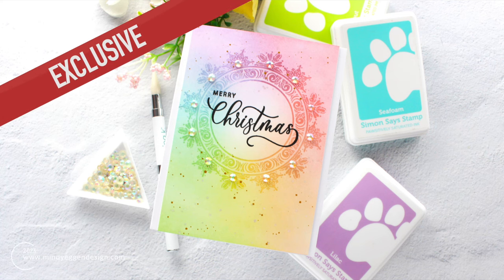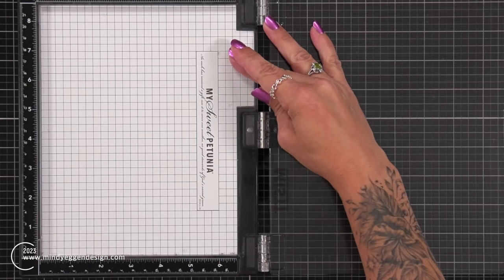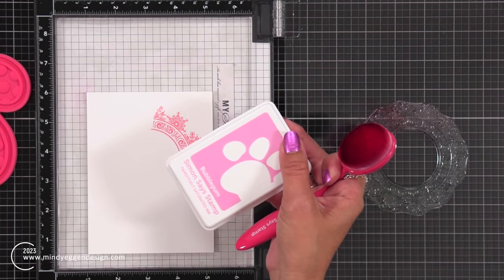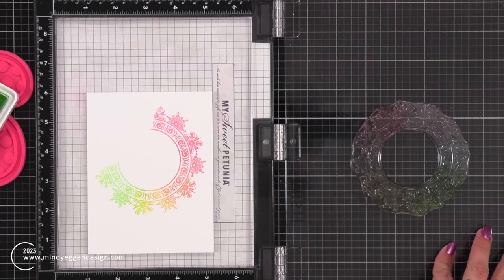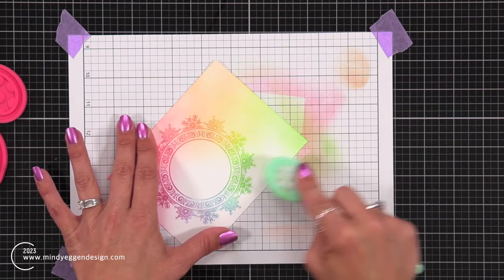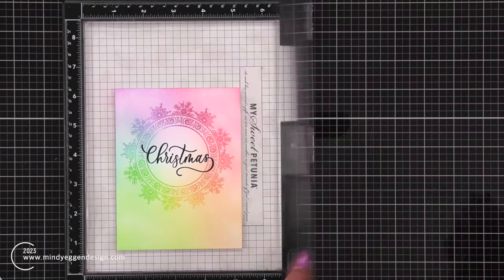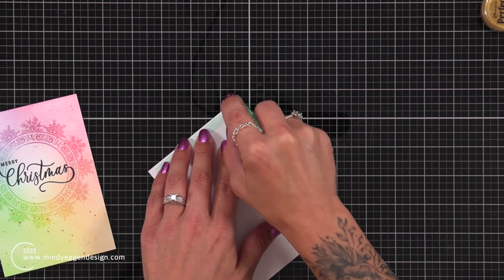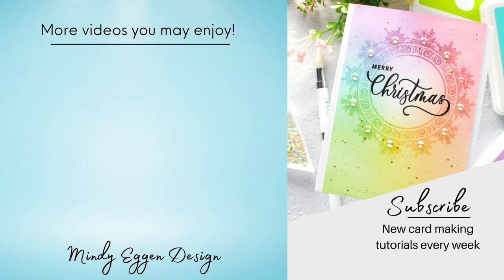STAMPtember® 2023: Stamping With Brushes: Gina K Designs